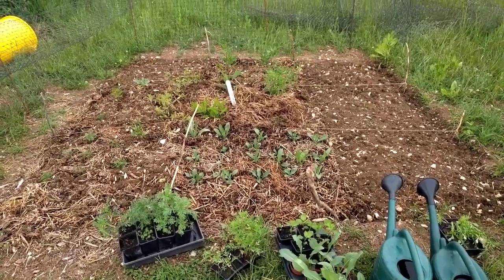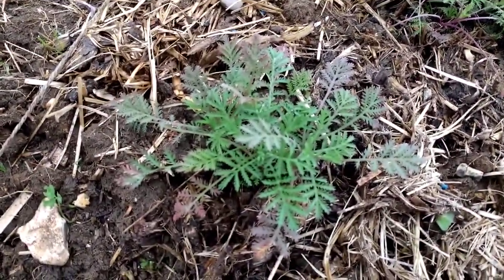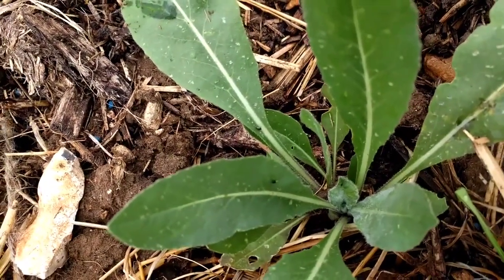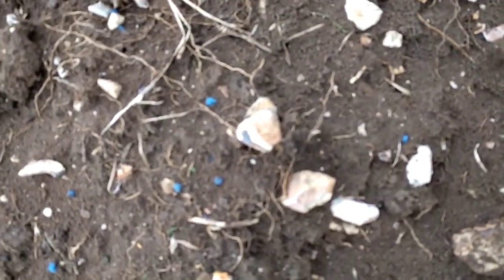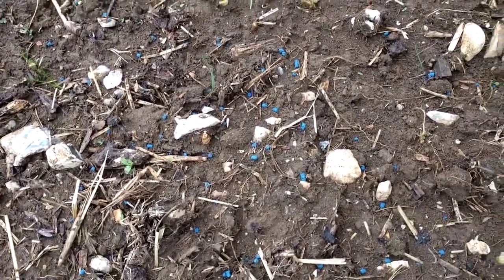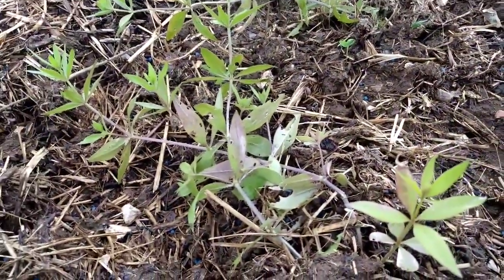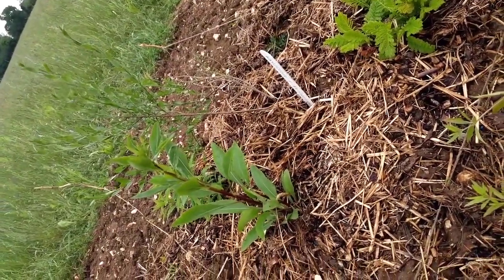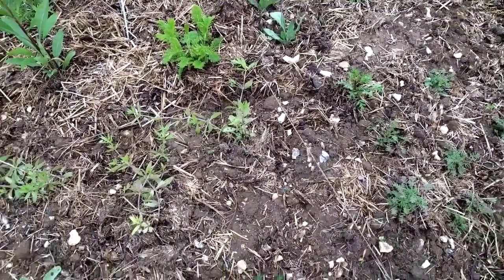Natures Rainbow Groundswell Dye Garden May23rd progress report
This is the the second progress report from the Groundswell regenerative agriculture event dye garden. Sorry about the poor quality